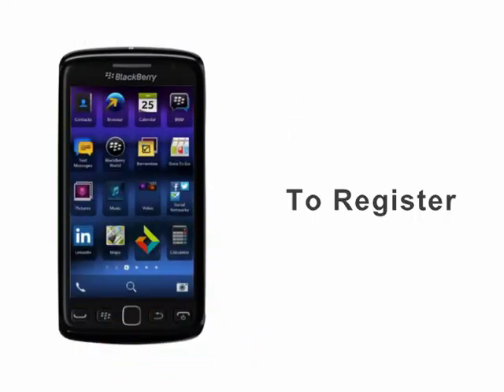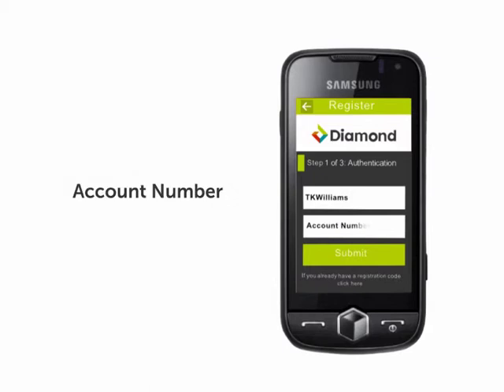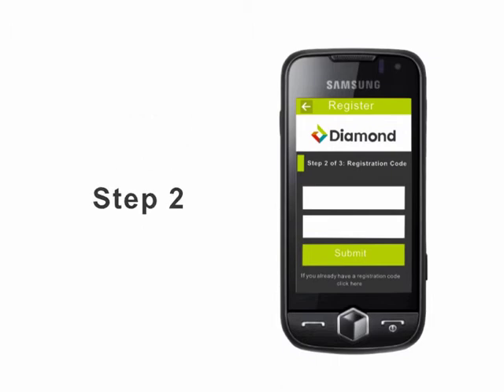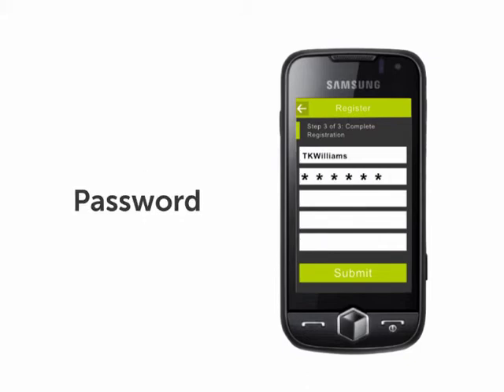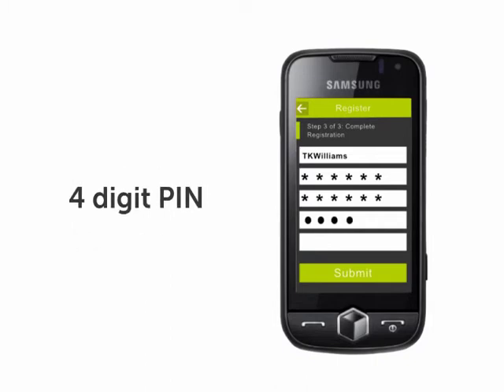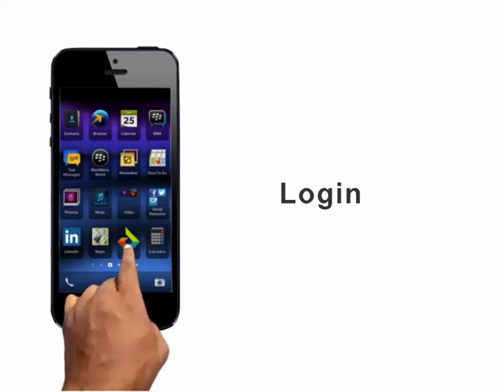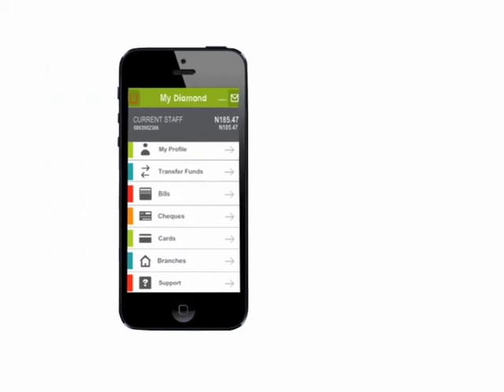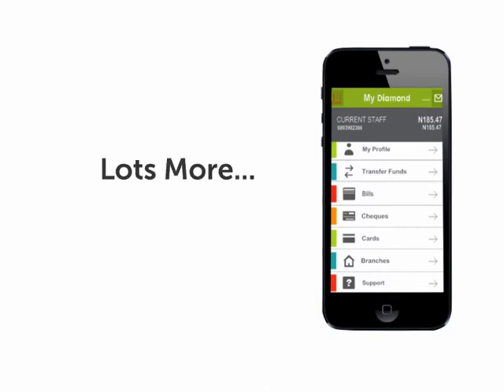Diamond Bank Mobile App - How to get Started